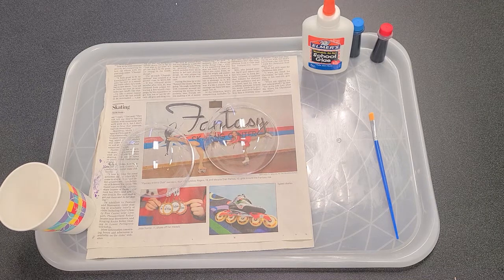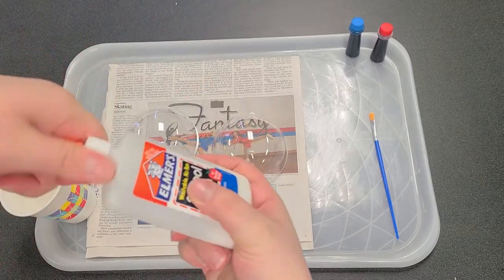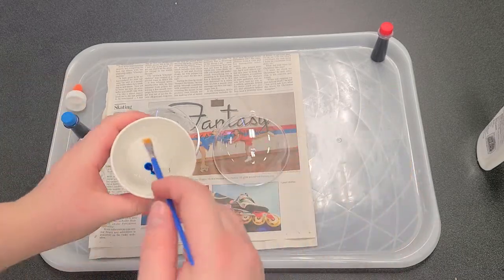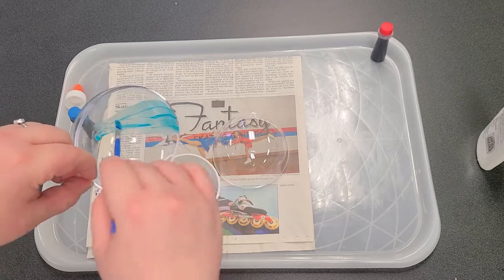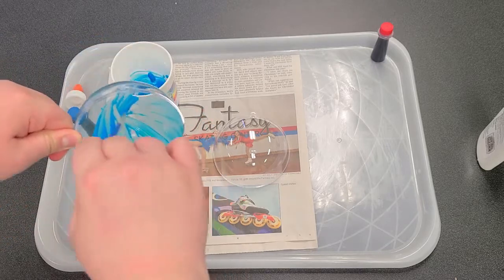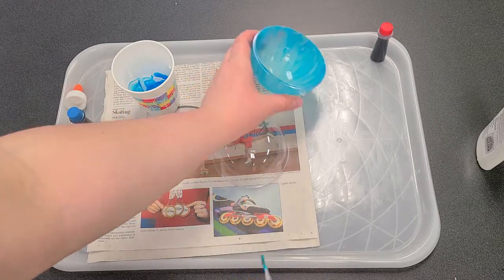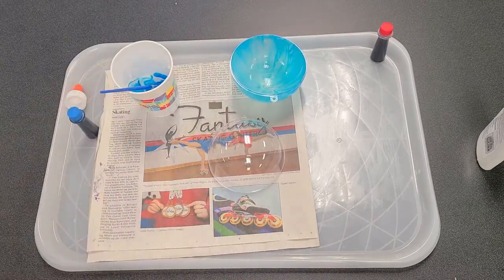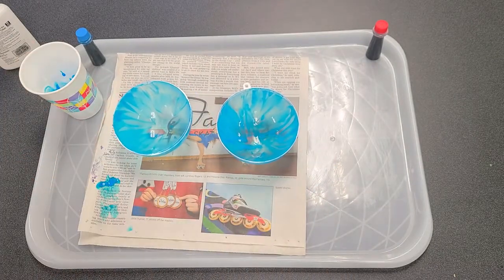DIY Stained Glass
Join us this week as we make our own faux stained glass. Swing by the Southeast Branch Library to pick up your Go Bag with all of the supplies you need.

Supplies:
~White School Glue
~Food Coloring
~Paintbrush
~Plastic Orb